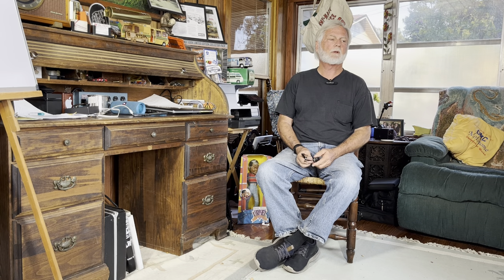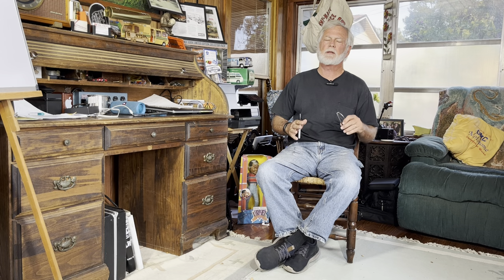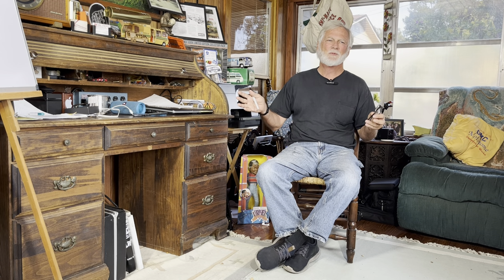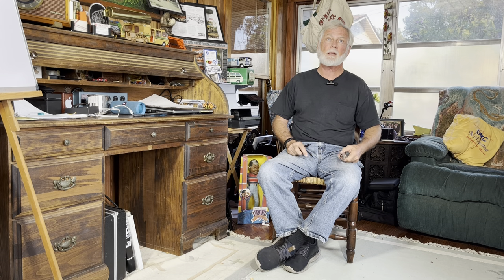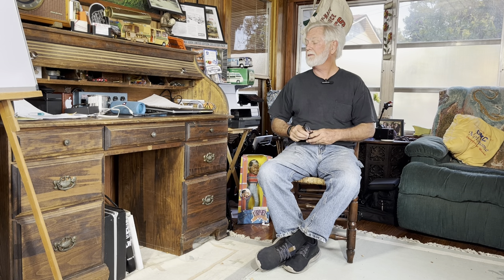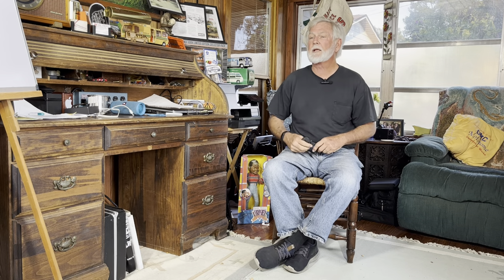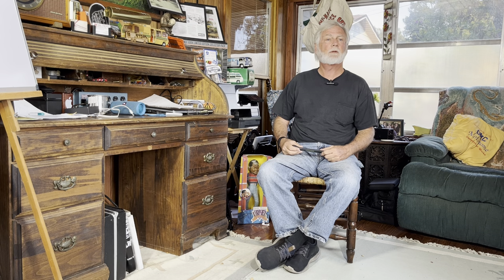Rebuilding The Engine In Your GMC Motorhome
(Unedited - Written & Directed By Jim Bounds)